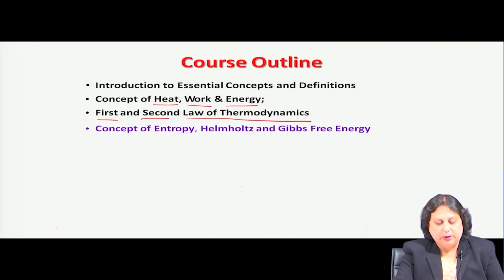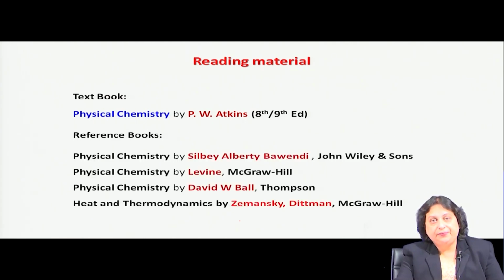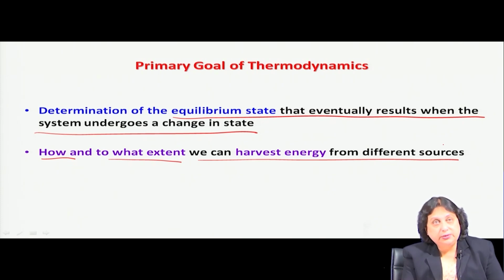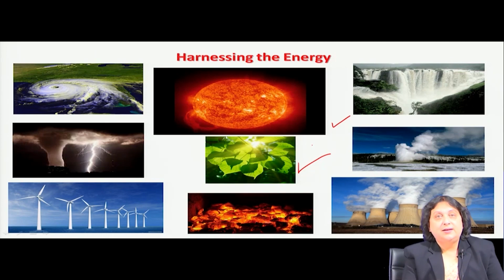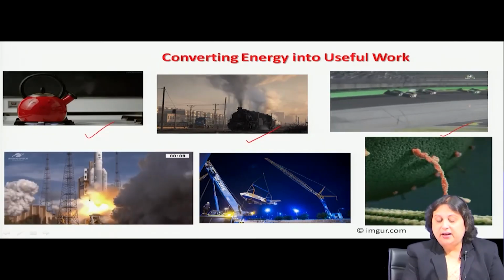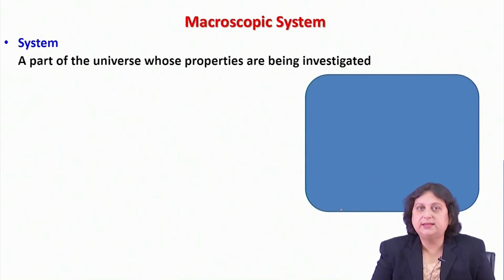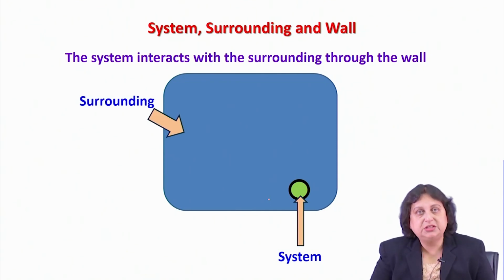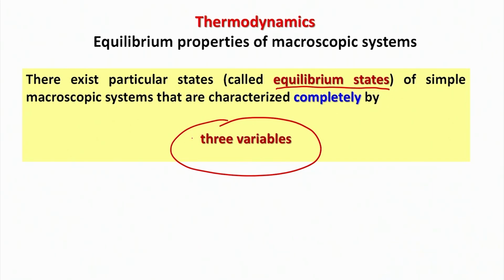Introduction swayamprabha CH37SP